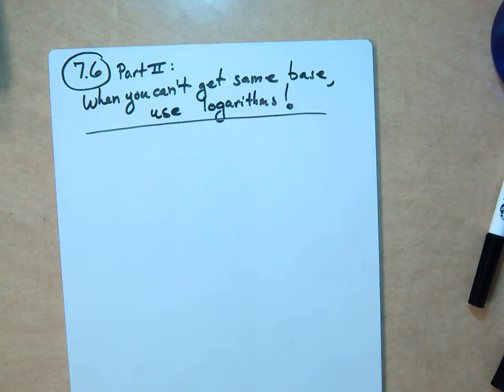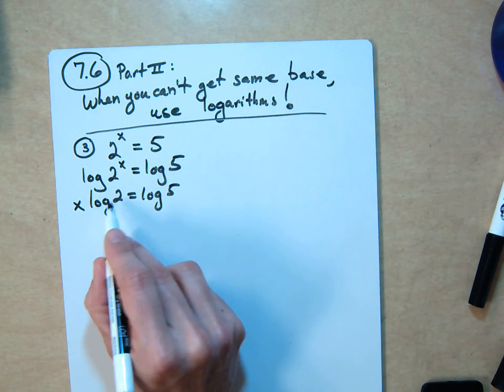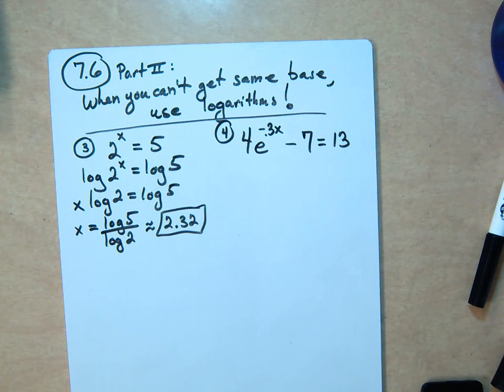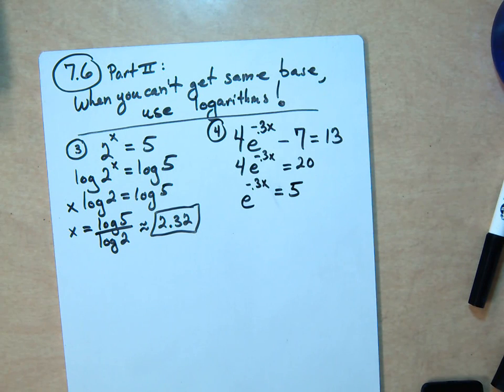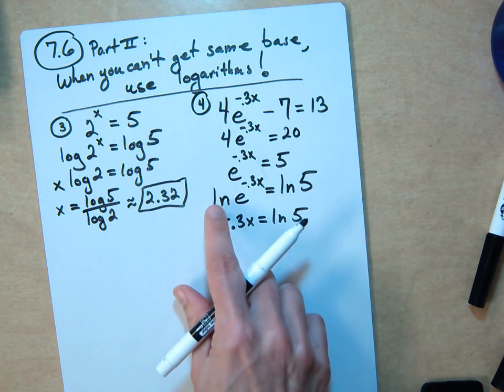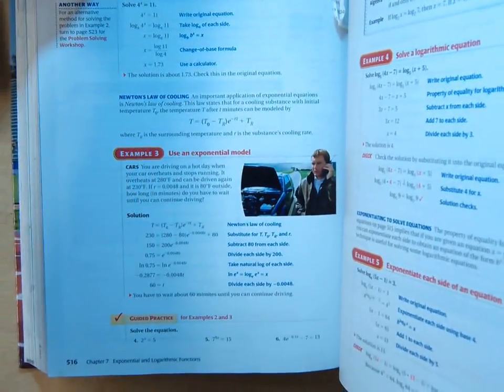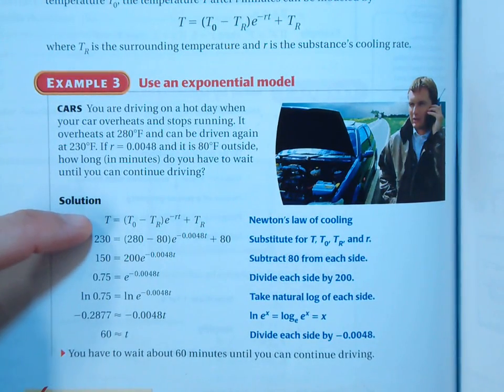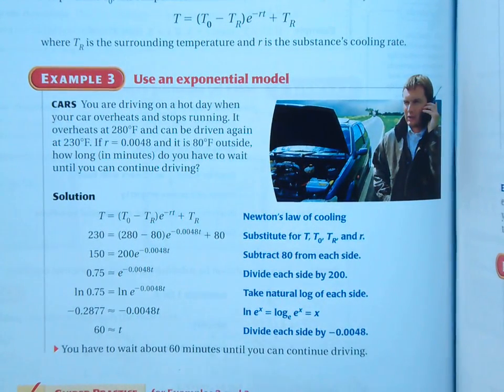Dec 1 Mon 7 6 Solving exponential equations part II